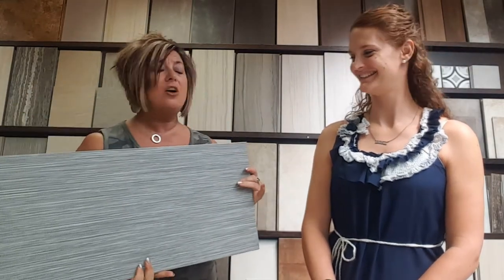Syverson Tile: who they are & why you need to visit them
Kristi from Syverson Tile shares with us how long the company has been around, the difference in tile products and trending sizes and design layouts she sees in the industry. She highlights the Schluter Systems products for an integrated waterproof shower system. Stop into the showroom Monday through Saturday to check out all of the options they have for tile products for your home or business.

They share their design tips, tricks and Hot Products on the market.